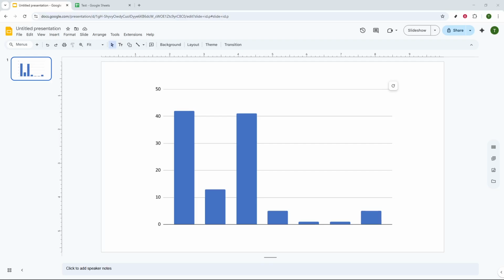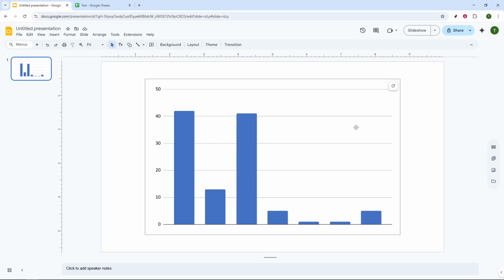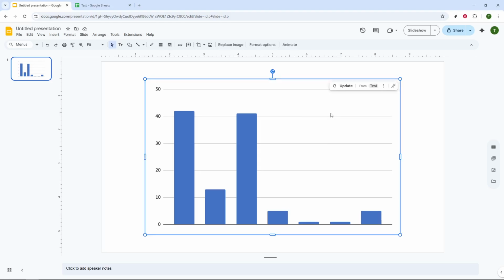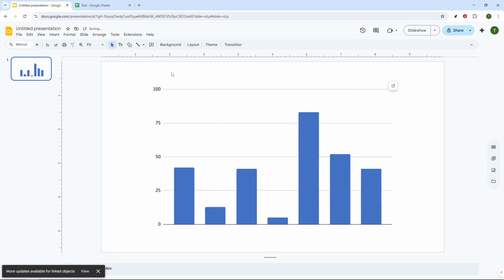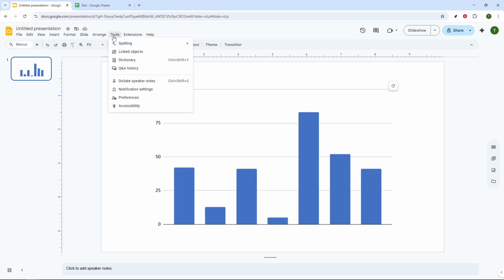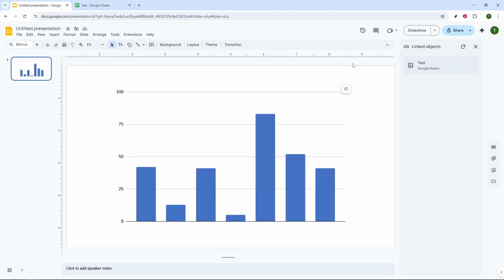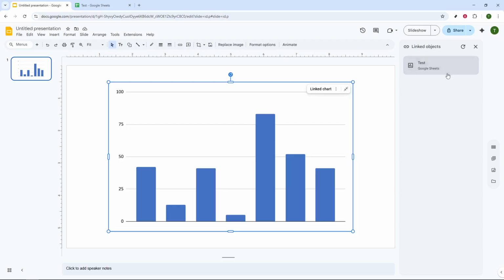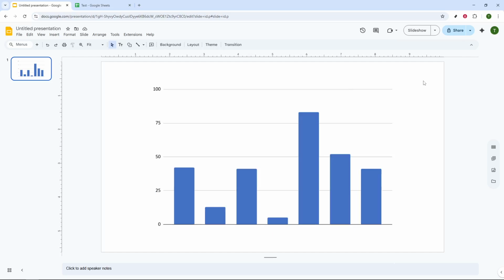How to Update a Linked Chart in Google Slides [2026 Full Guide]